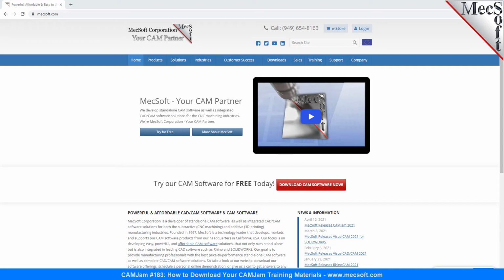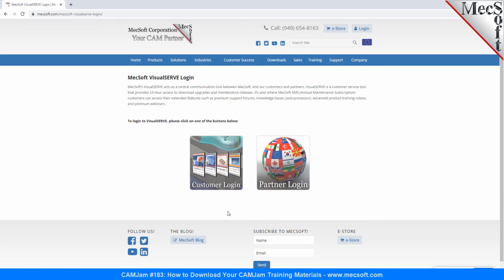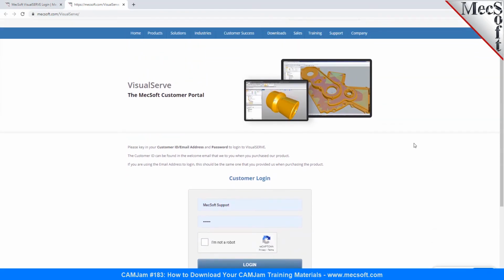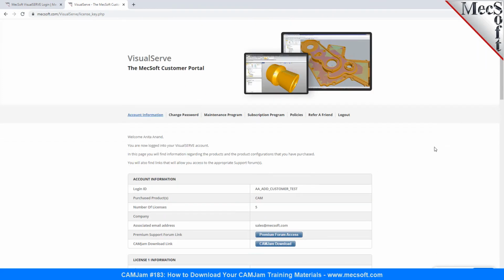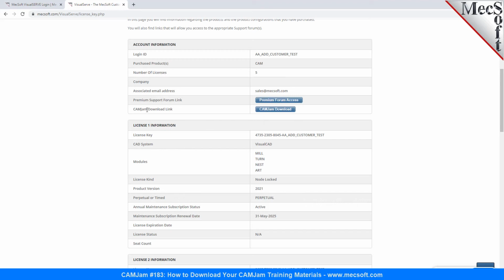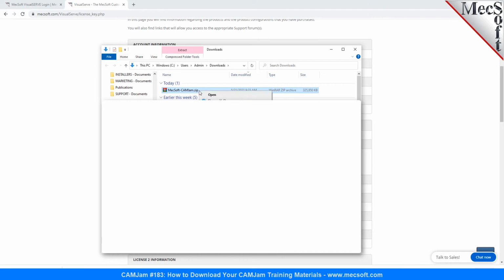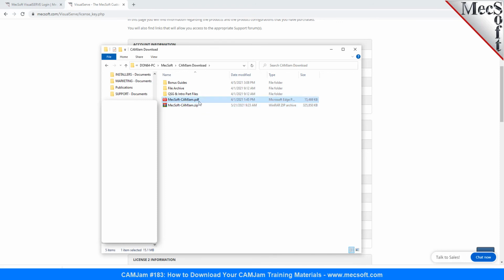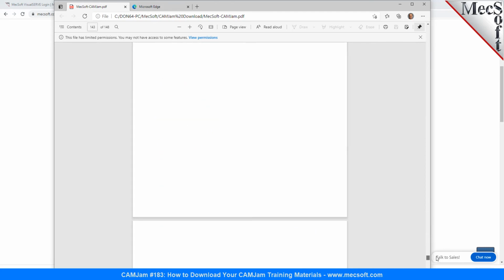How to download your CAMJam Training Materials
Watch this short video to learn how to locate and download your CAMJam training materials.